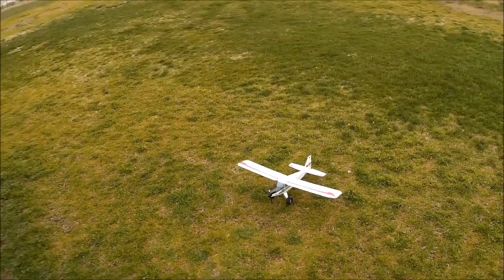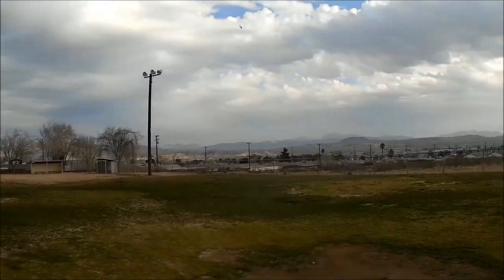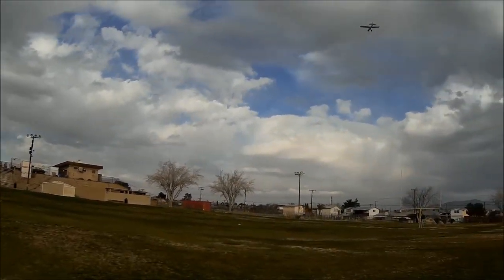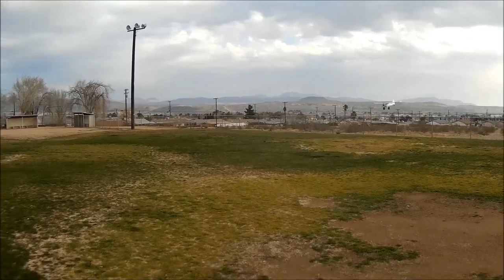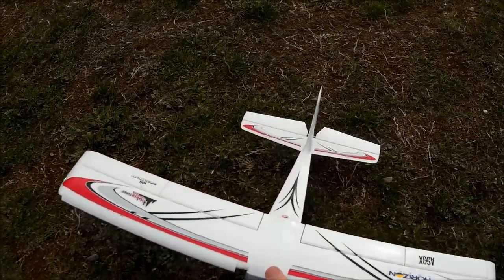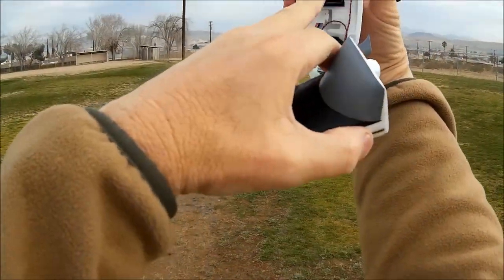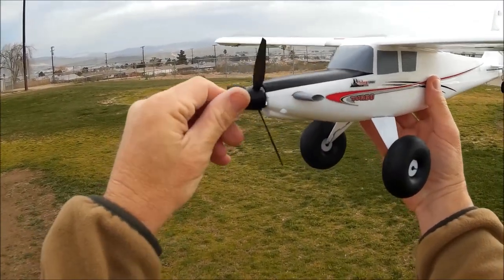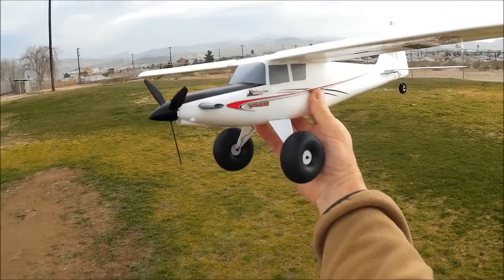E-flite UMX Turbo Timber BNF Basic - Maiden Flight in 15 MPH Wind!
The maiden flight of my UMX Turbo Timber on a VERY blustery morning in Barstow!!!

EVOLUTION OF AN ICON
Scaled down from the legendary Timber® 1.5m, the E-flite® UMX™ Timber was the iconic ultra micro model best-equipped for exciting STOL (Short Take Off and Landing) adventures and beyond…until now. The UMX Turbo Timber updates the original design with a modern turboprop-styled nose and 3-blade propeller, plus a higher-power 3400Kv brushless motor. When using the same 2S 280mAh batteries, this Turbo version provides even better STOL performance with shorter takeoffs and faster climbs. You'll also enjoy extreme aerobatic capabilities and have the power to hover, then climb out vertically. In the hands of experienced pilots, the UMX Turbo Timber can be flown in more places — even off of water with the optional floats (sold separately) — and in smaller spaces. Plus its high-wing configuration and exclusive optional-use SAFE® Select technology provide plenty of stability to make the UMX Turbo Timber a great choice if you've mastered flying at least one model before. This makes it a model that pretty much every pilot, from low-time to long-time experienced alike, should own because everyone will enjoy flying it!

MORE POWER AND VERSATILITY
At the heart of the iconic UMX™ Timber® model's evolution into the UMX Turbo Timber® is the addition of a 3400Kv motor and a 3-blade prop. Always known as and still an easy-to-fly, smooth handling, STOL (Short Take Off and Landing) capable airplane, it now has the thrust — with the same 2S 280mAh batteries — to hover and climb out vertically. It can also perform inverted flight, knife edge, snaps, spins and other advanced aerobatic maneuvers with ease. Functional oversized flaps, plus optional-use leading edge slats, offer improved STOL and slow flight performance. Equipped with oversized tundra-style wheels like its predecessor, the UMX Turbo Timber can take off and land on grass and other rough surfaces better than ever before due to the updated landing gear design that secures the fairings to the fuselage. Experienced pilots can fly it indoors in spaces as small as a single basketball court, and almost anyone who's mastered flying at least one other airplane before can fly it successfully outdoors in large yards, small parks, sports fields, at RC flying fields and many other places. Install the optional floats (sold separately) and you can add large pools, small ponds, and lakes to your flying site options. Included LED landing, navigation and simulated strobe lights add to the fun and make it possible to fly from earlier to even later in the day. Best of all the UMX Turbo Timber arrives 100% factory-assembled — and is ready to fly as soon as you bind the installed Spektrum™ receiver to your compatible transmitter!